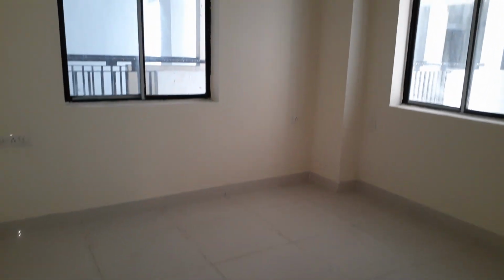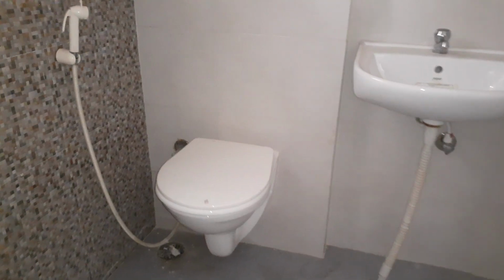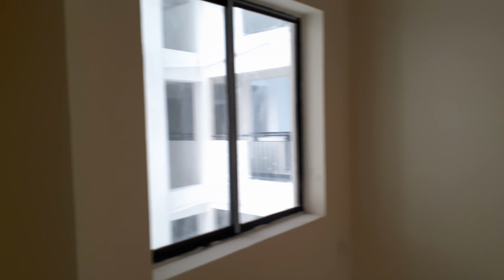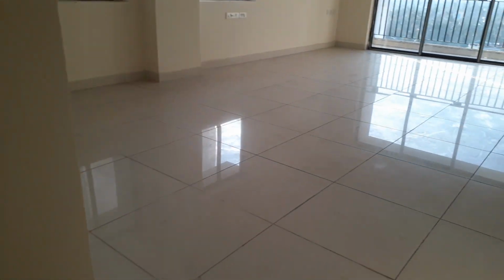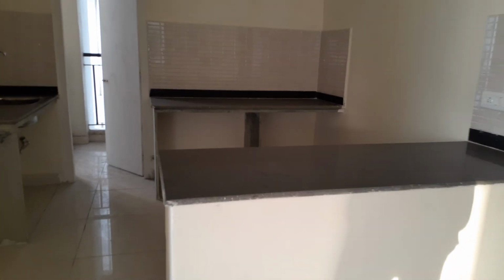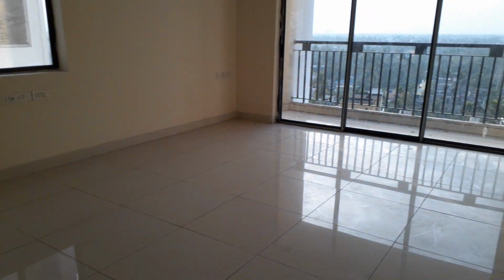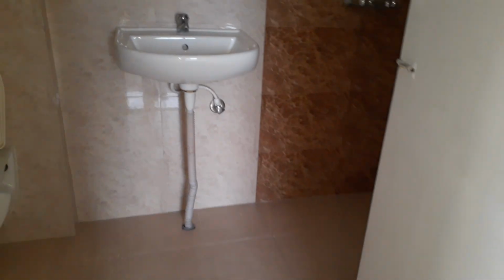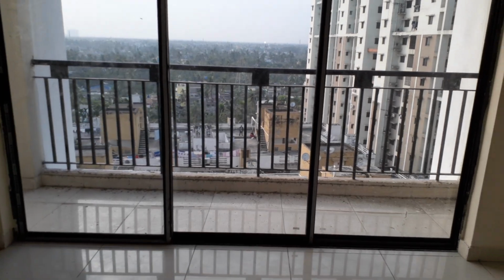3Bhk+3Toilet 1685sqft | PURTI FLOWERS, Near Taratala Kolkata | For Offers | PURTY